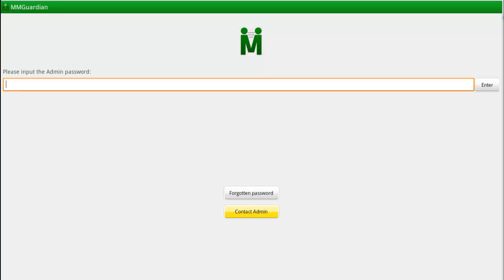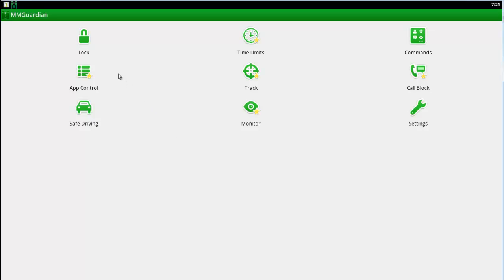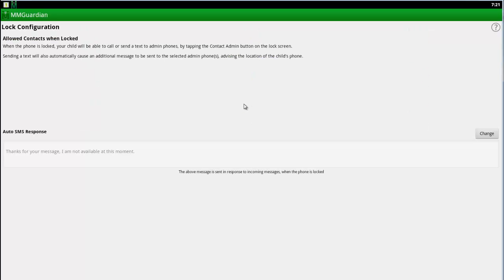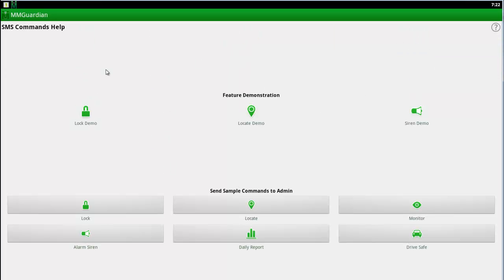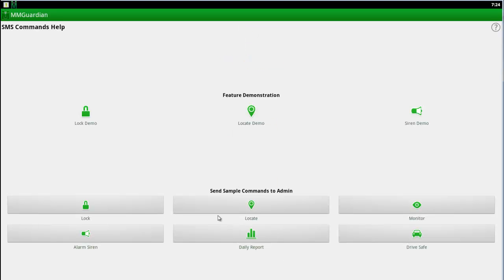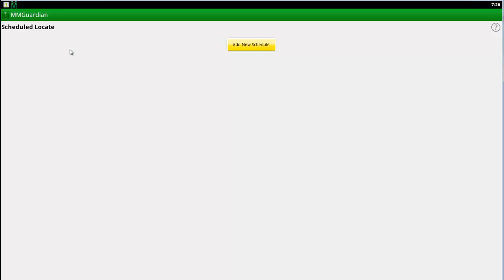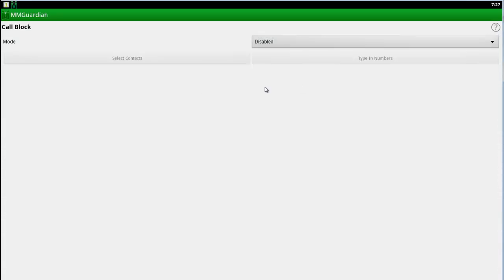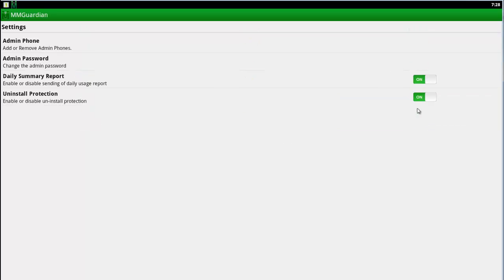MMGuardian for Android stops your kids from installing NSFW apps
MMGuardian ) allows you to locate and manage your child's phone and keep your family safe.

MMGuardian Parental Control is an accurate family locator and comprehensive phone control solution.

THE MMGUARDIAN PARENTAL CONTROL APP ENABLES YOU TO:
- Locate your child's phone via a simple text message.
- Lock your child's phone also via a text message.
- Set predefined times to be informed of the location of your child's phone.
- Set time restrictions to limit use, eg: during school hours.
- Prevent your child texting and driving, without killing their phone's battery.
- Block incoming calls and texts.
- Monitor alarming text messages.
- Control which applications can be used, and when.
- Receive a daily report on your child's phone usage.